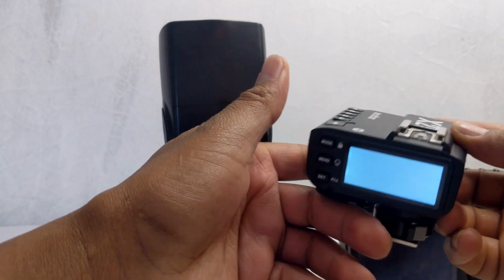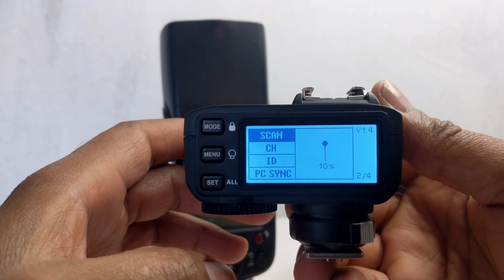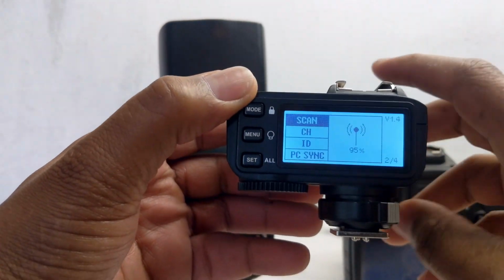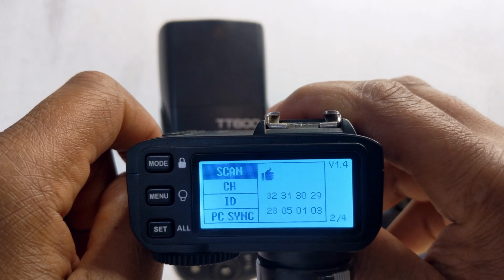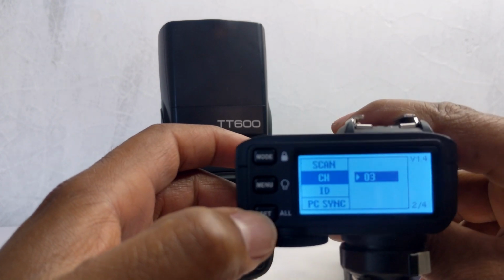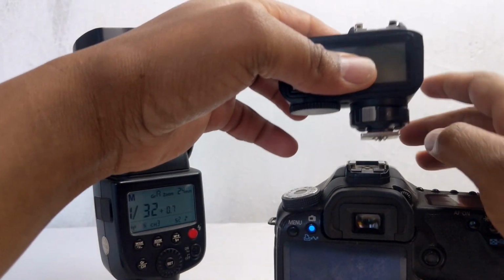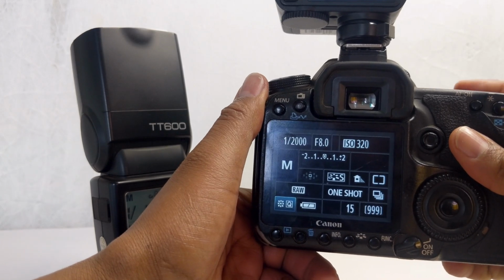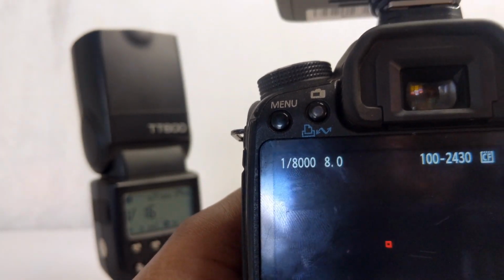How to Setup Godox X2T with TT600 Flash (Full Guide IN ENGLISH)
How to set up godox x2t trigger to work with a sppedlight. Step by step guide.
Check out the latest deals on this product here;
godox x2t trigger